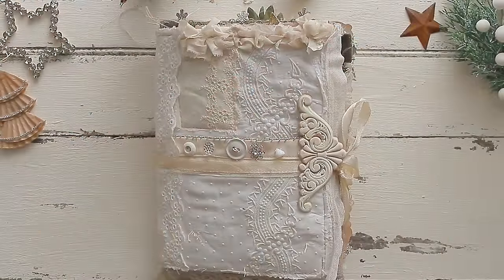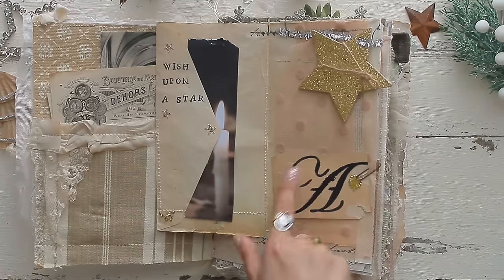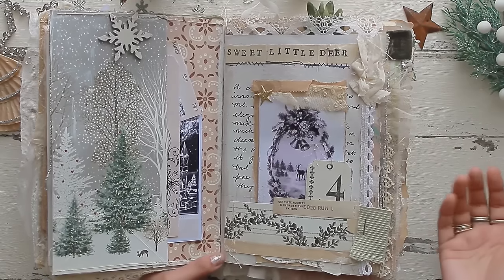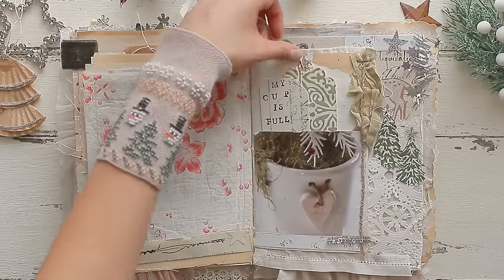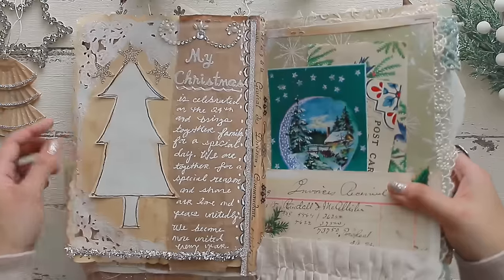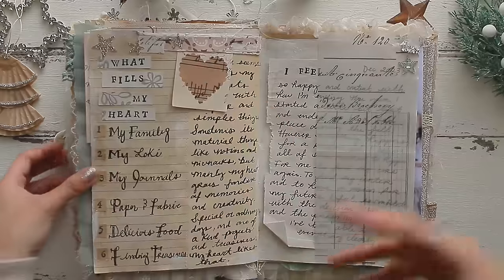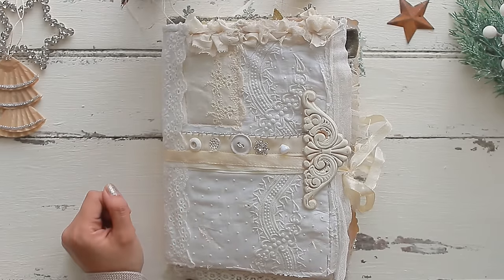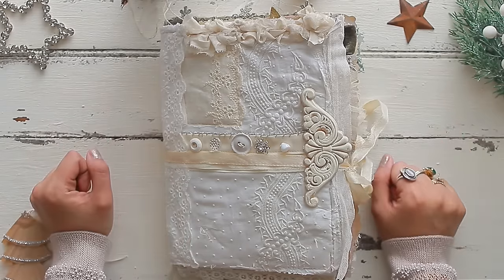My Completed Junk Journal | FULL Flip Through Of December Journal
This is a full flip-through of my completed junk journal for December! I treated the journal like a December Daily but gave myself freedom to play and be creative throughout the pages. I hope you enjoy and find some Ideas that you would like to create as well!
-Nazy

NEW Digitals that I used:
A Winter Season
Juniper Bloom